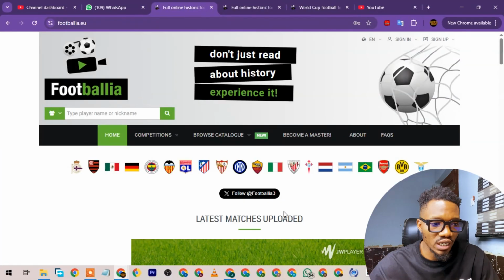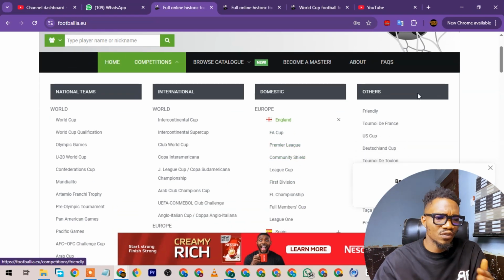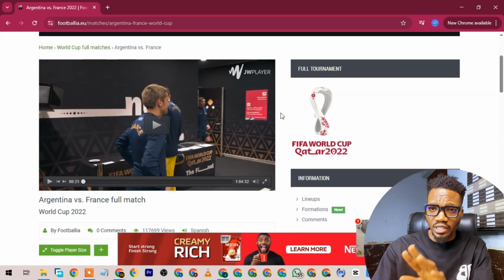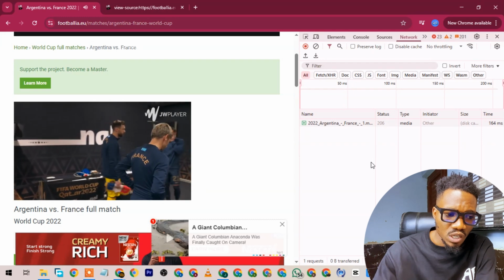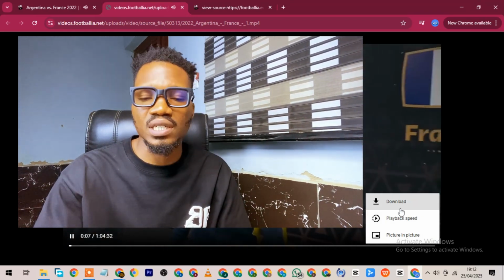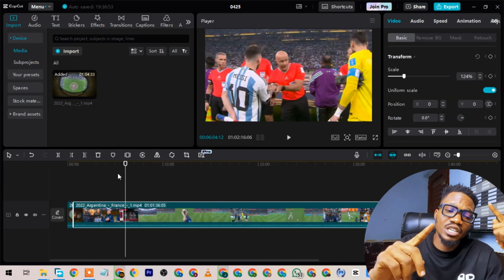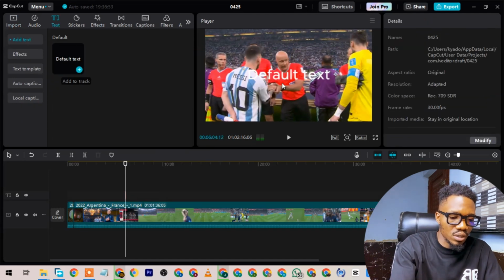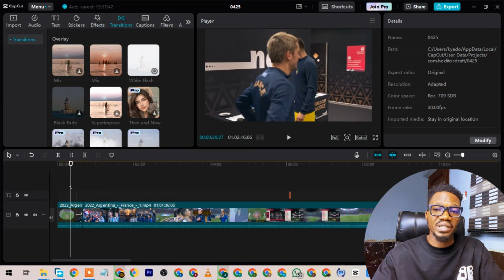How to make football highlights without copyright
How to Launch a Football Automation YouTube Channel (Full Tutorial) ⚽

Want to build a profitable football automation channel and start earning online? In this video, I’ll walk you through exactly how one channel pulled in over $30,000 in ad revenue just by uploading simple football highlights.

💡 Bonus: Stick around till the end for a powerful tip that could boost your earnings right from day one!